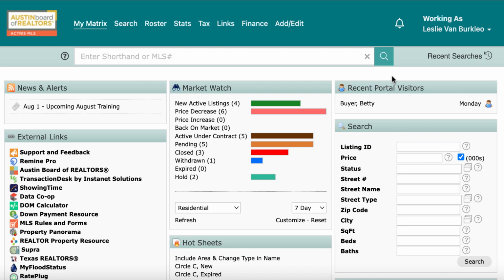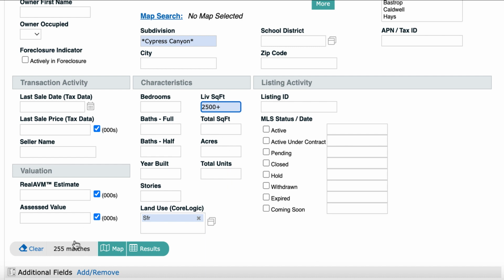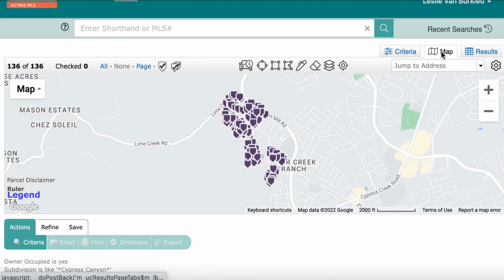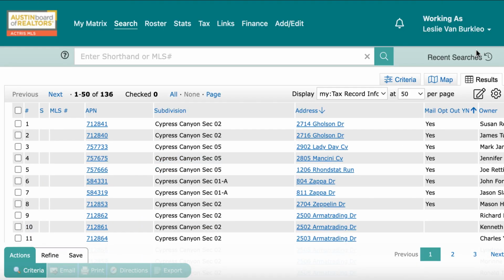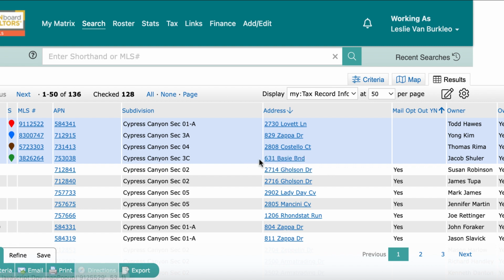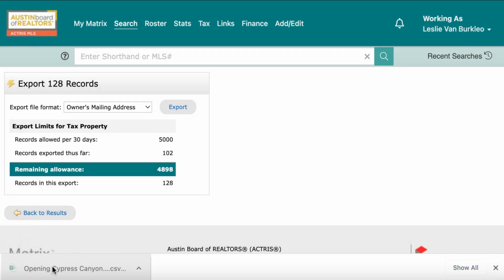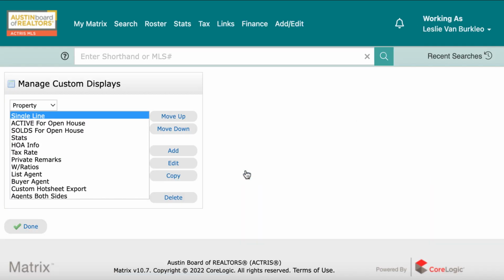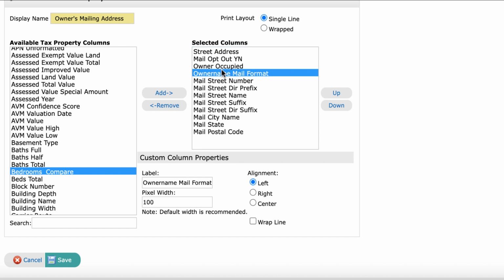Farming Via Matrix